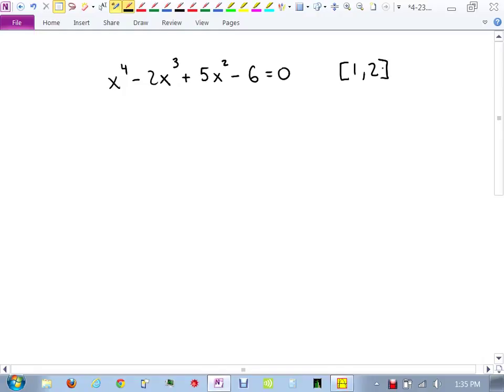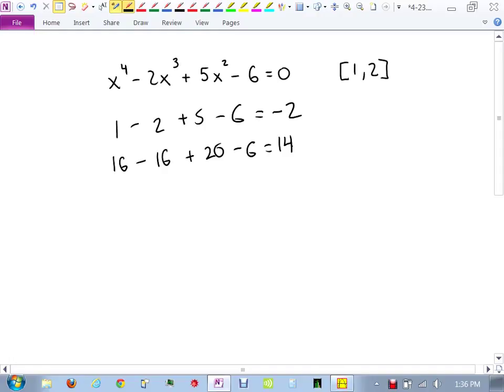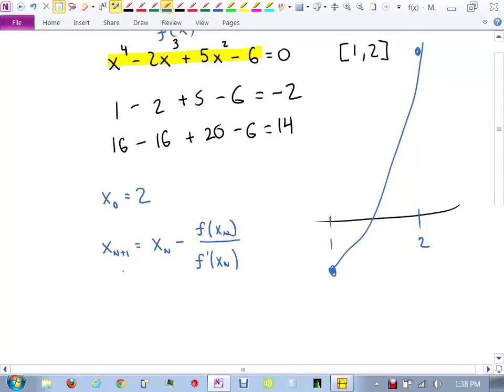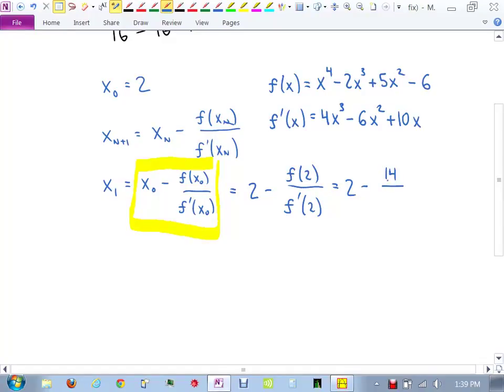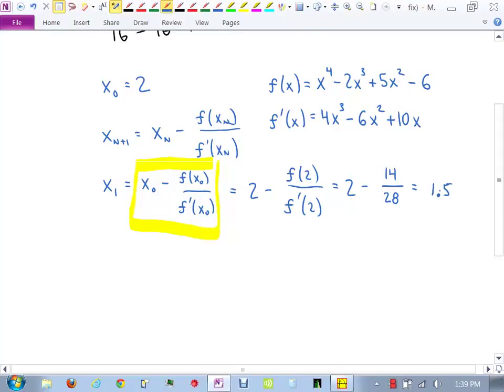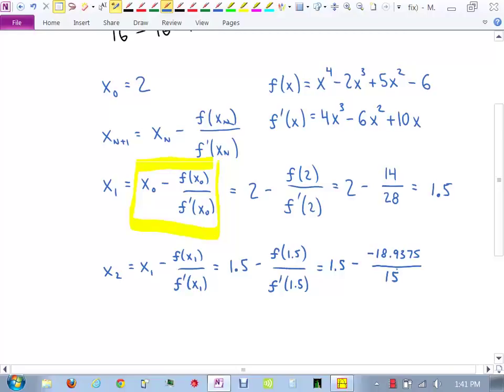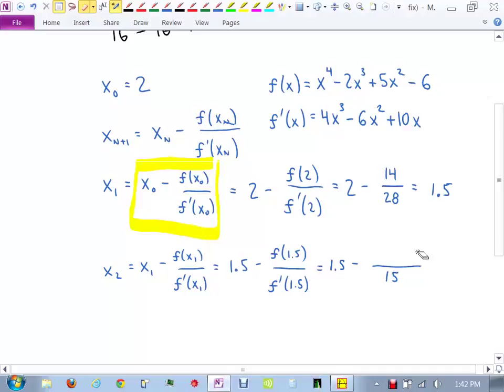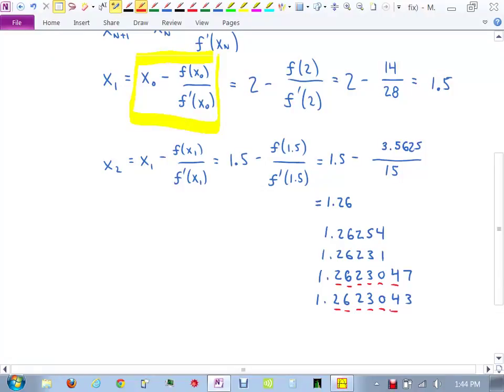2413 Class Videos 4-7 part3